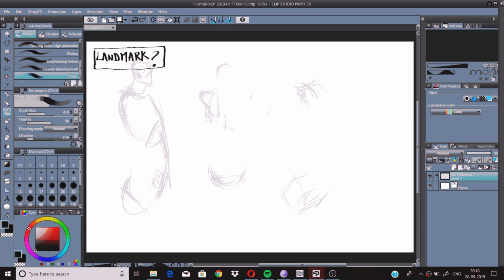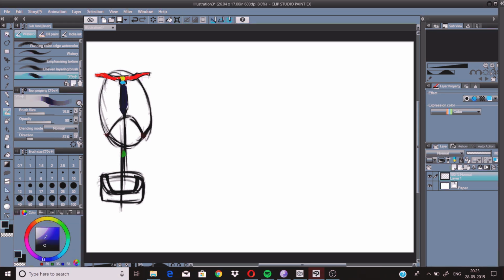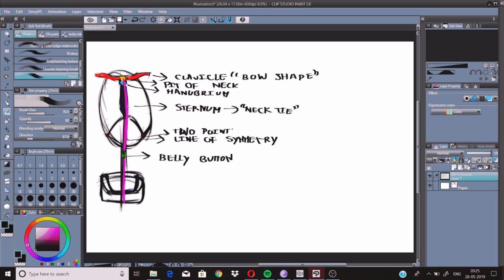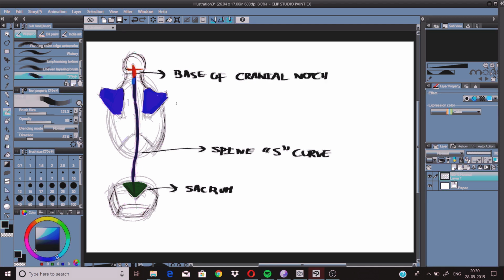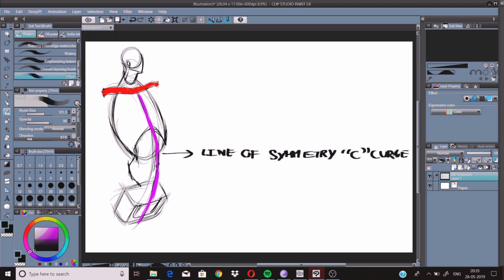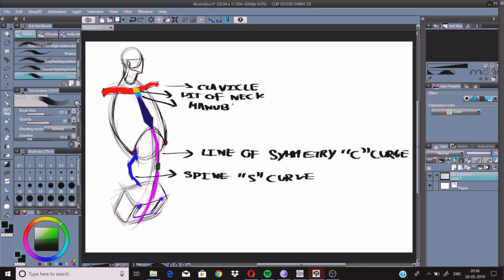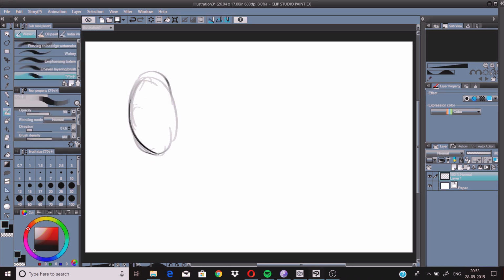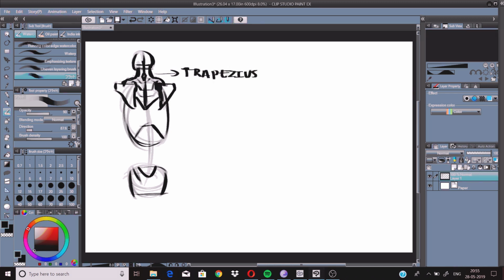Figure Drawing Fundamentals Part 2 - Landmarks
Hey guys I am back and this is the second episode of Figure Drawing Fundamentals. In this video we are going to learn landmarks a very essential part of Figure Drawing. I explain what are landmarks, how to find the landmarks, what are they used for, how they help locating the muscles, and how they help in showing volume.